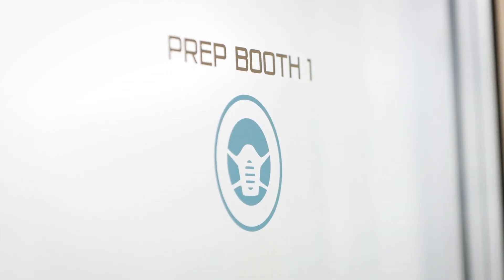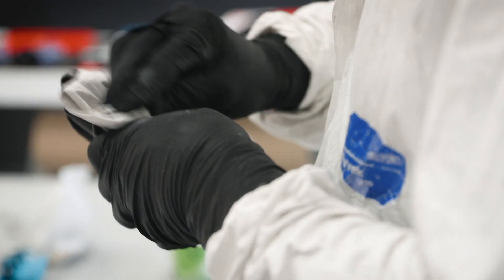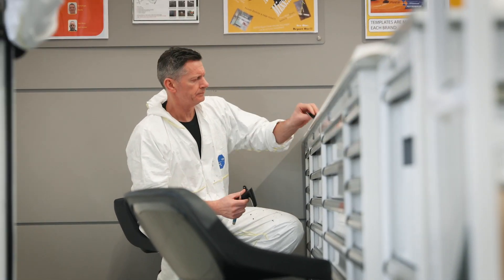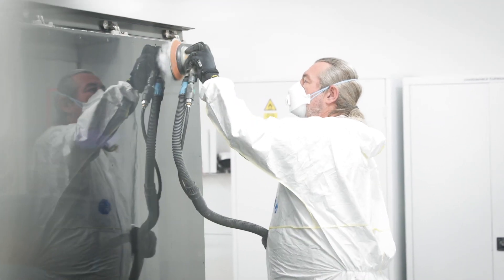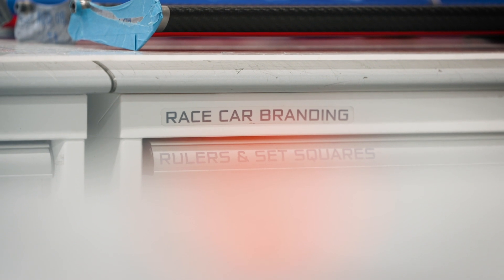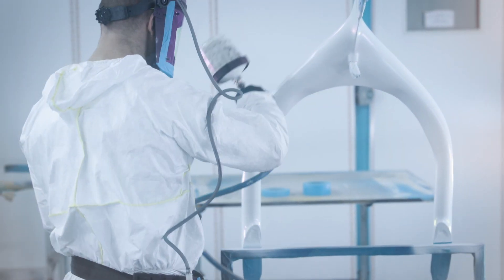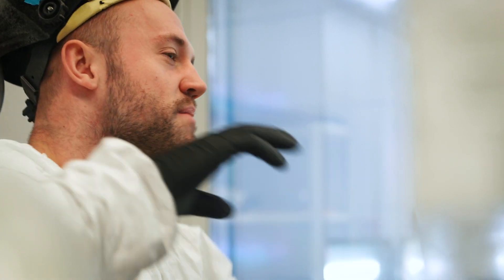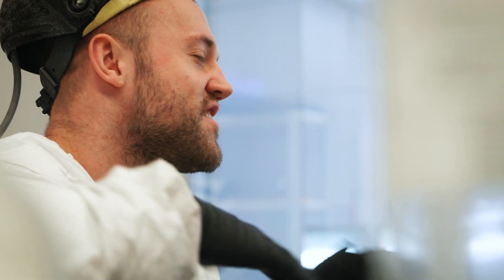McLaren Unboxed | Together We Stand | MCL35 in progress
Presented by Estrella Galicia 0,0, watch as the team continues to work hard on the MCL35 as we edge closer to the big reveal on 13 February.